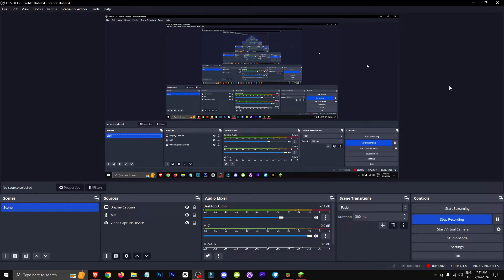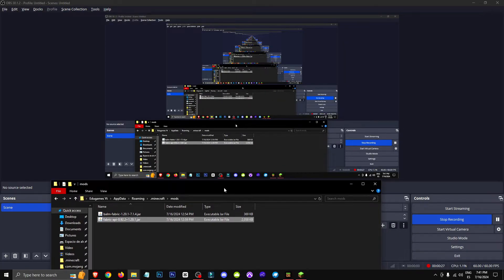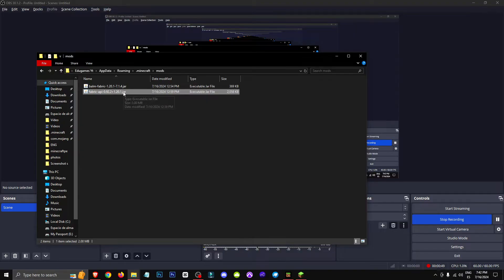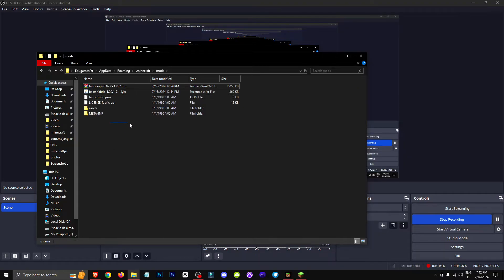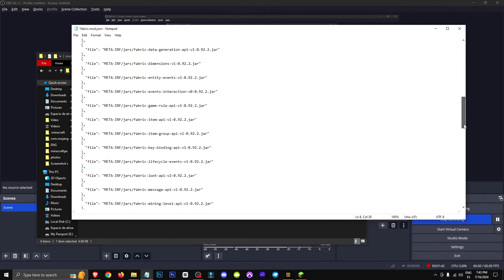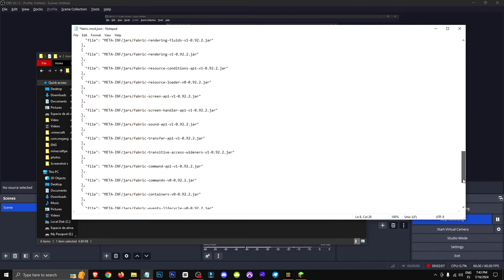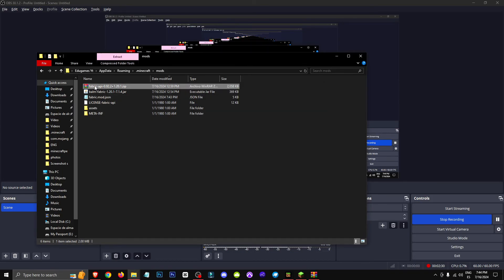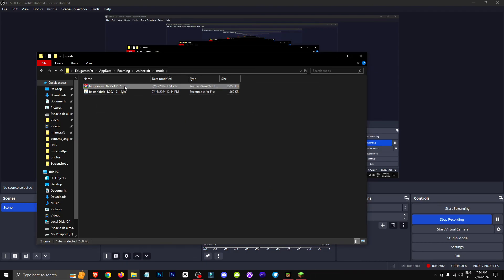🟨 HOW to CHANGE the VERSION of a MINECRAFT JAVA MOD to make it COMPATIBLE